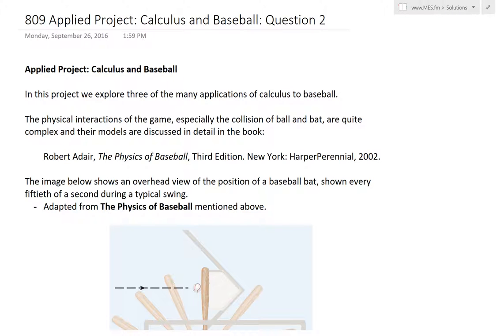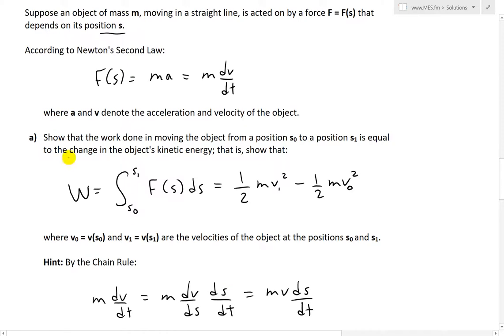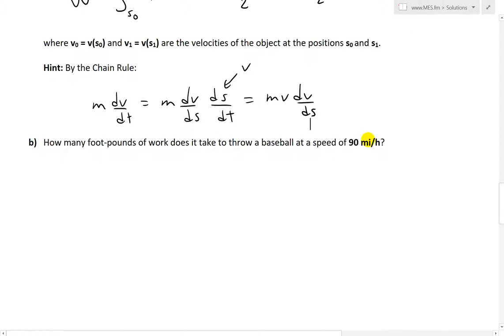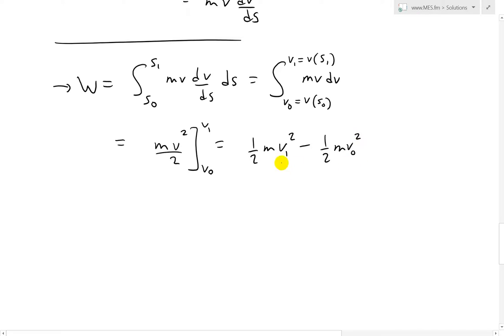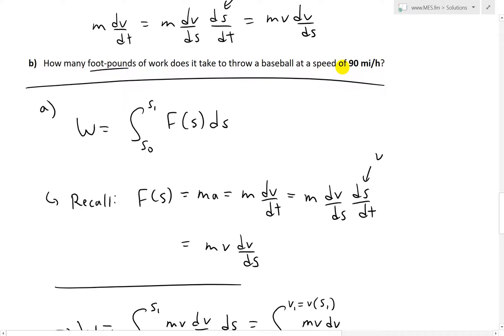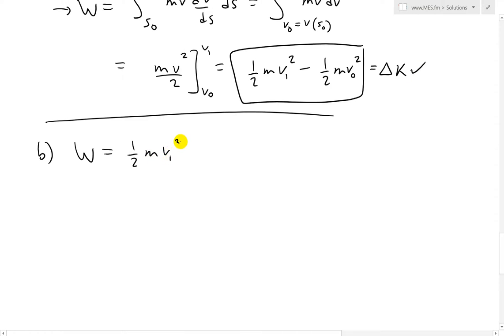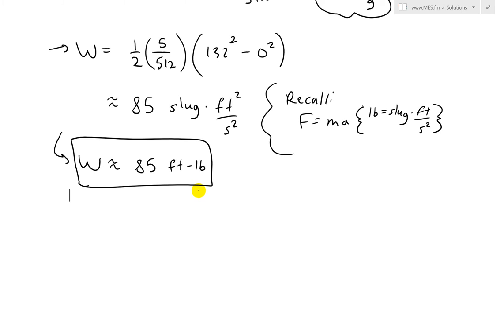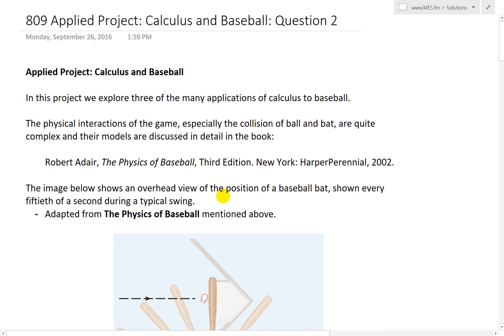Applied Project: Calculus of Baseball: Question 2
In this video I look further into the Applied Project: Calculus of Baseball and this time solve Question 2. This question looks at the work done by a pitcher to throw a typical fast ball of 90 miles per hour. In solving for the work, I first show that the work is actually just equal to the change in kinetic energy of the ball. Thus we can solve for the work without needing to know the actual displacement of the ball, which otherwise we would have had to know. This is a very interesting video to show just how much work and force it takes to throw a ball as fast as the pros, so make sure to watch it!